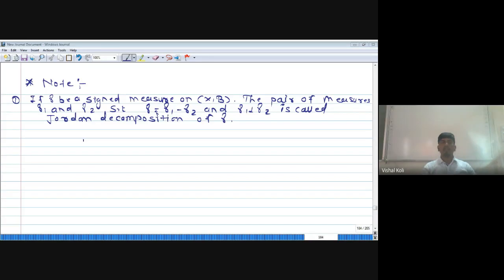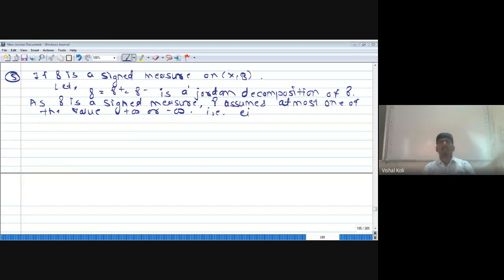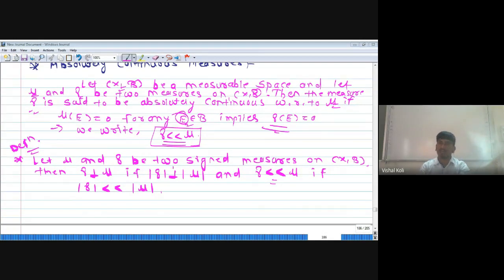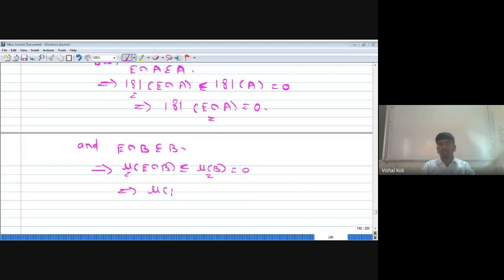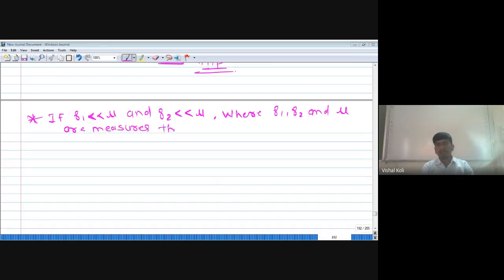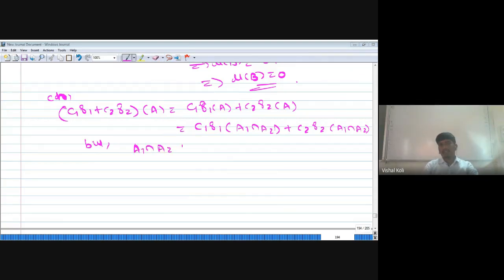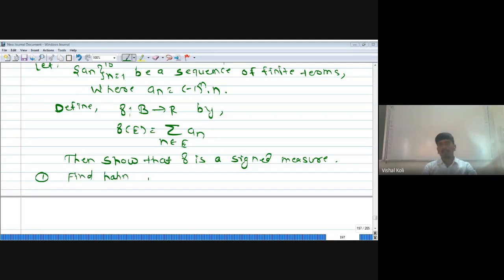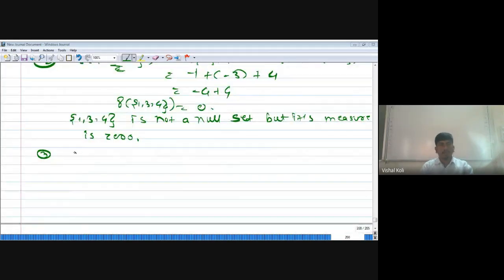Lecture No.16 Measure and Integration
Absolutely Continuous Measure, Mutually Singular Measures